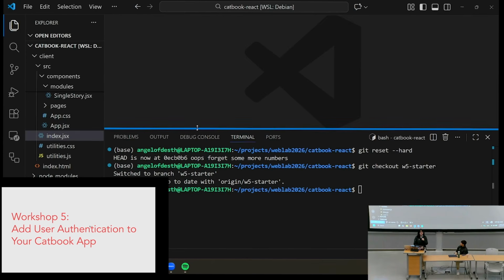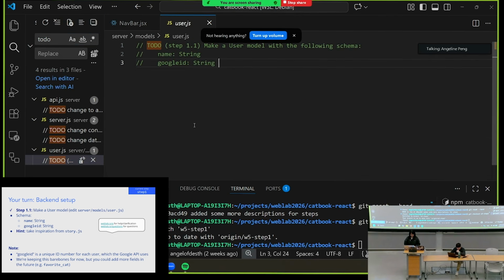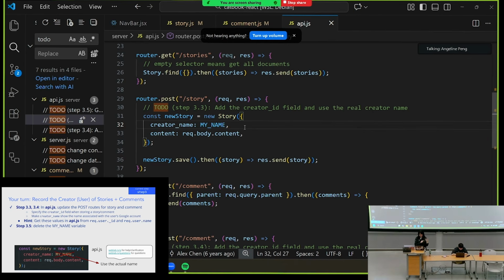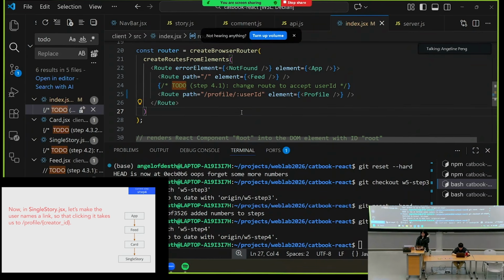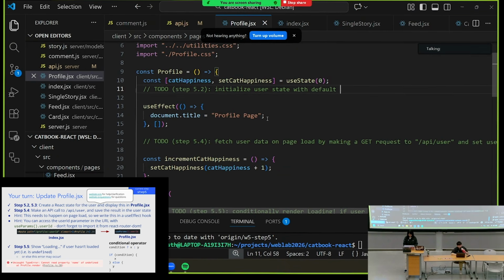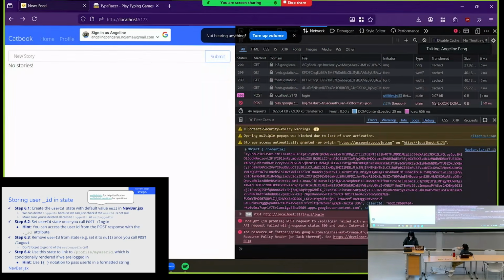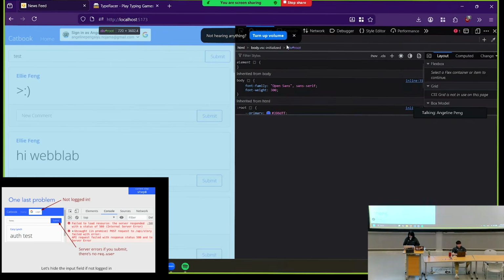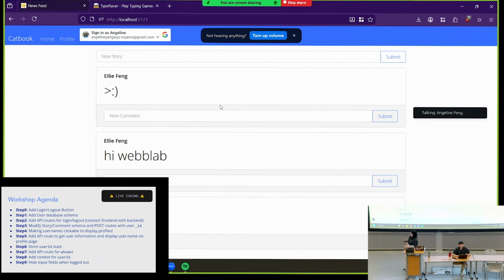MIT web.lab (6.962) - Day 6: W5 - Auth